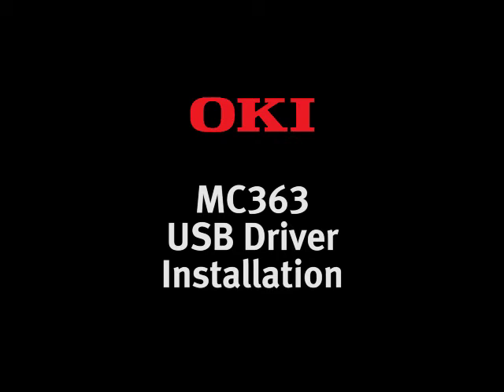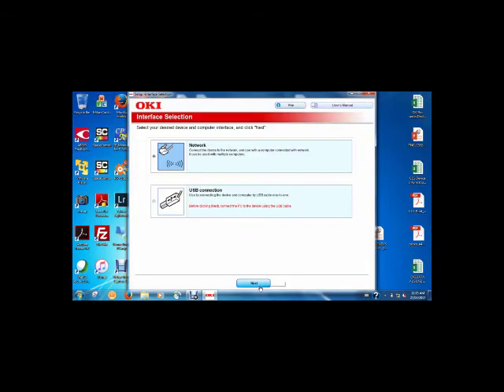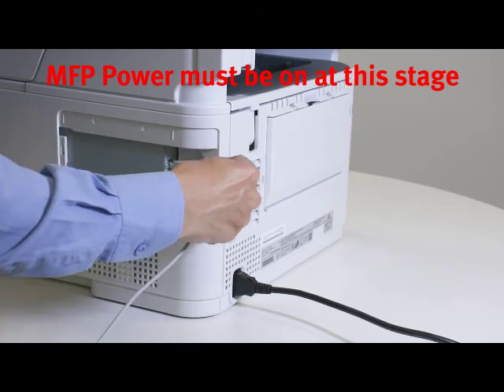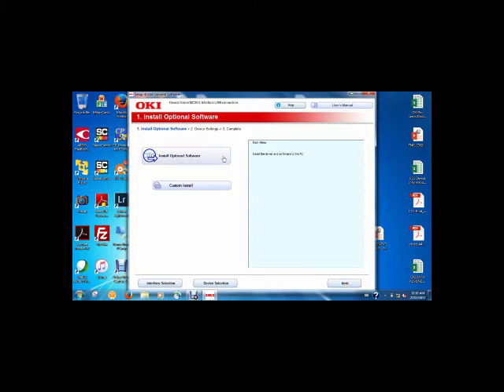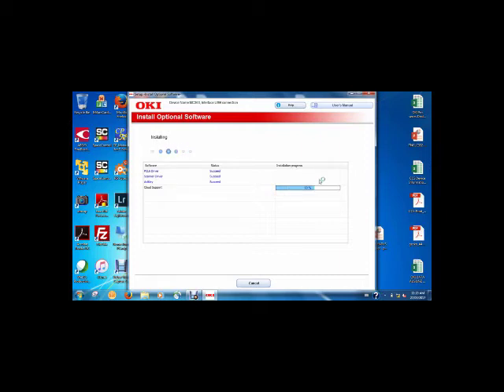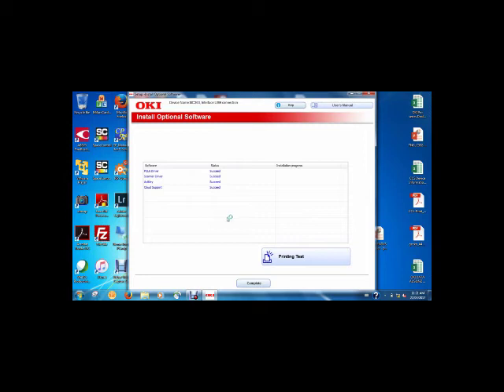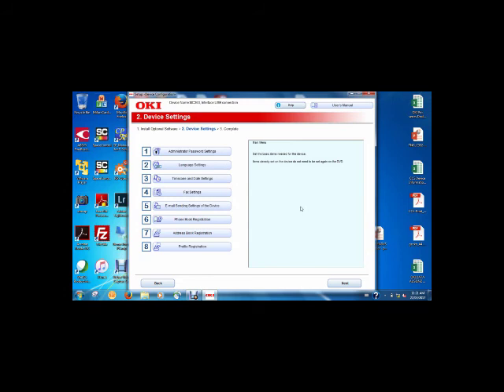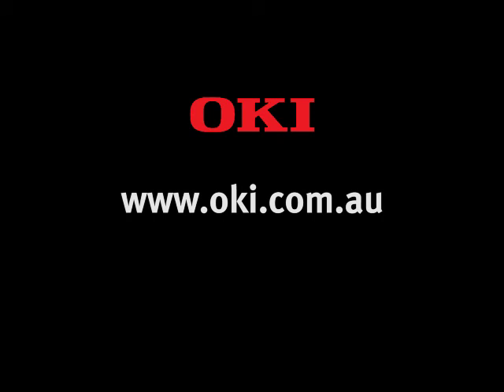MC342/MC362/MC363/MC562 MFP USB driver installation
Installing drivers for your OKI MC342/MC362/MC363/MC562 MFP (USB Connection)